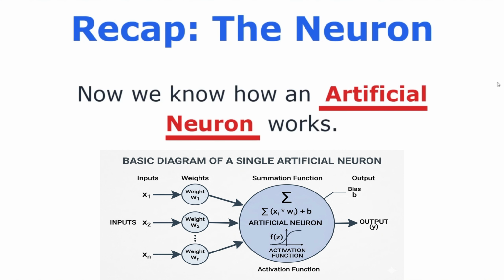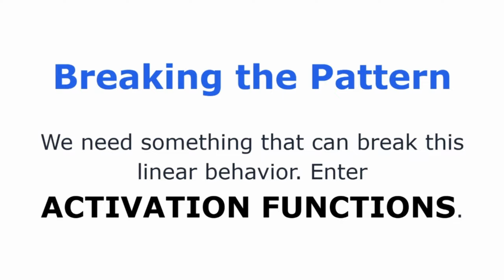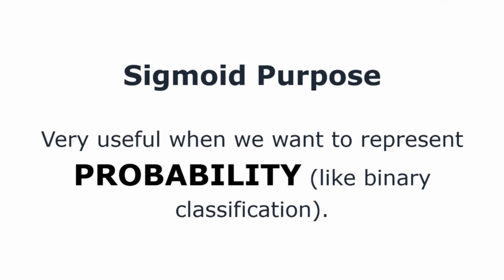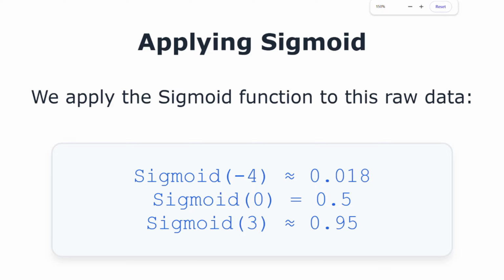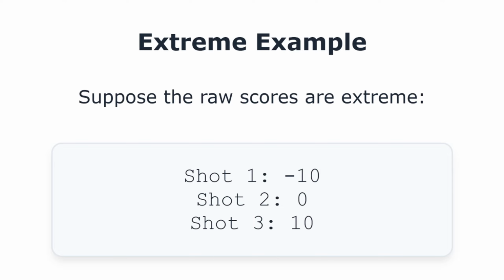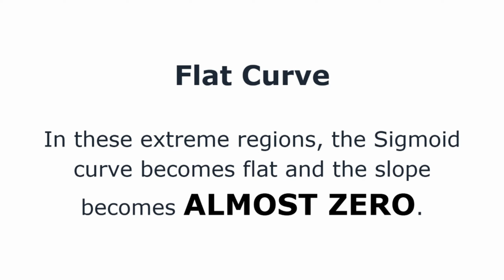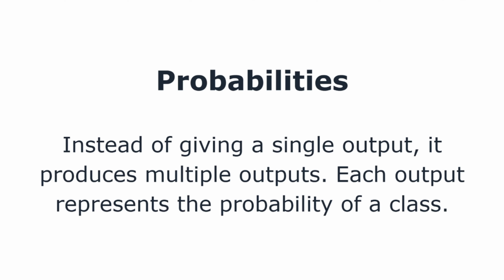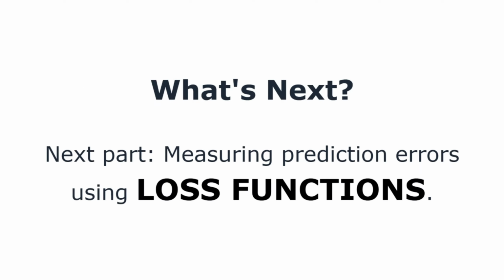Without This, AI Is Dumb | Activation Functions Explained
Without activation functions, even the deepest neural network is just doing simple math.
In this video, we break down activation functions in the simplest way possible and understand why they are the real reason AI can learn complex patterns instead of just drawing straight lines.
We start from the basics of an artificial neuron, then move step by step into how non-linearity changes everything in a neural network.

You’ll clearly understand:
Why linear models fail in AI
What activation functions actually do
How Sigmoid, ReLU, and Softmax work
Why Sigmoid causes slow learning (vanishing gradient problem)
Why ReLU is widely used in deep learning
How Softmax helps in multi-class classification

We also use simple real-world examples so you can connect concepts easily, whether you are preparing for interviews, learning machine learning, or just starting your AI journey.
If you’ve ever wondered how AI actually becomes “intelligent,” this is the missing piece.
Next, we’ll cover loss functions and how AI learns from its mistakes.

Keywords (naturally included):
activation functions, neural networks, deep learning, machine learning, artificial neuron, sigmoid function, relu function, softmax function, non linearity in neural networks, vanishing gradient problem, ai basics, deep learning explained, neural network tutorial, ai for beginners